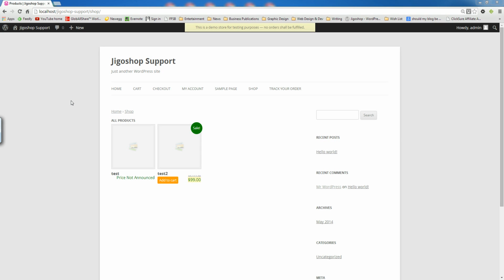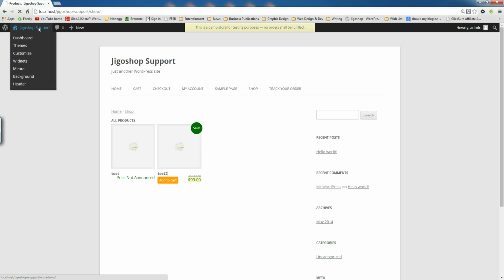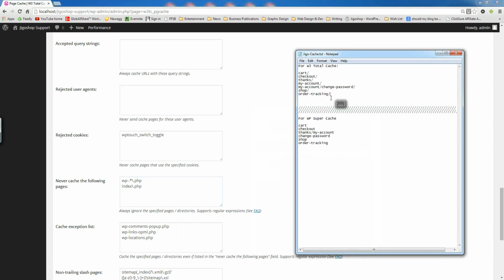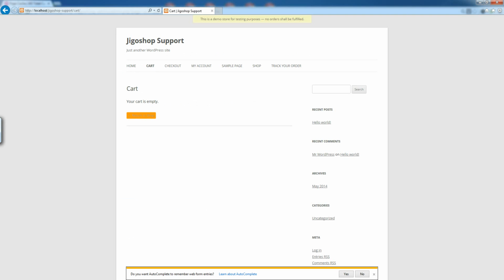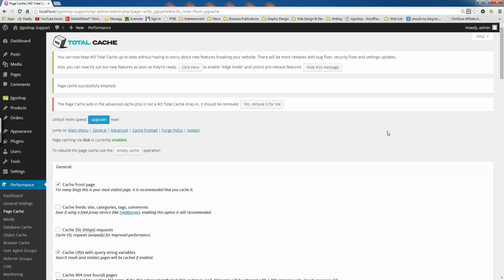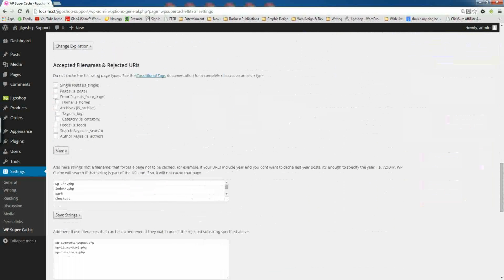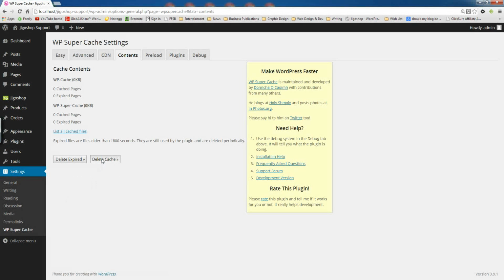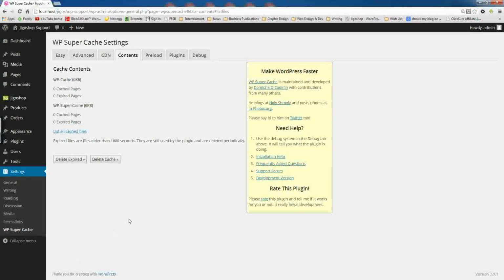Setting up Caching Plugins for Jigoshop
In this Jigoshop Support video we step through configuring caching plugins to work with Jigoshop. This is current as of Jigoshop 1.9.3.

This tutorial guides you through configuring WP Super Cache and W3 Total Cache.